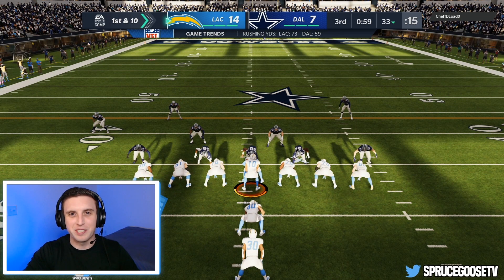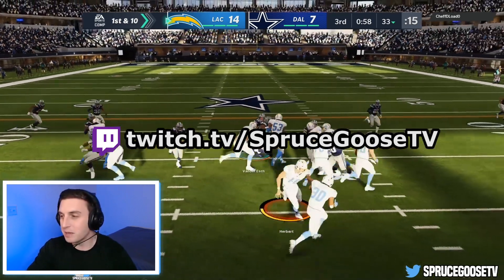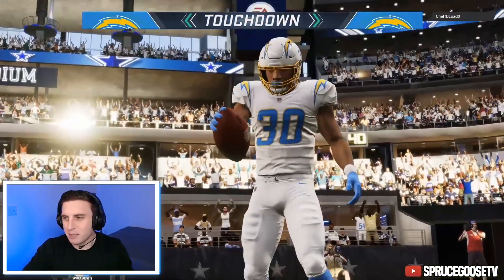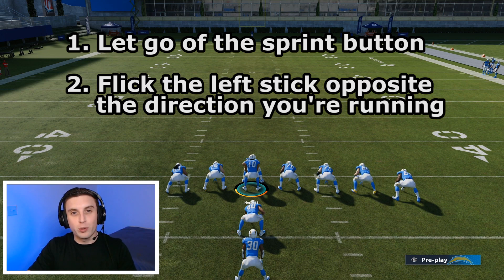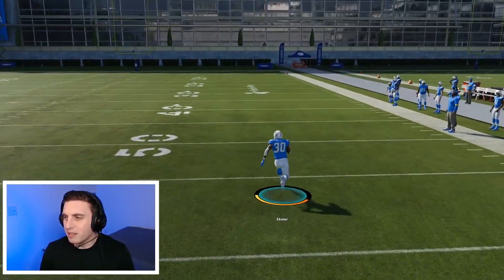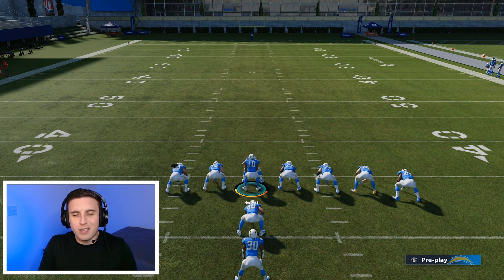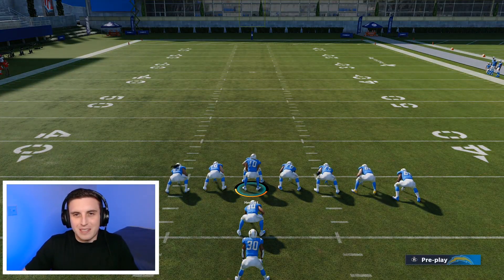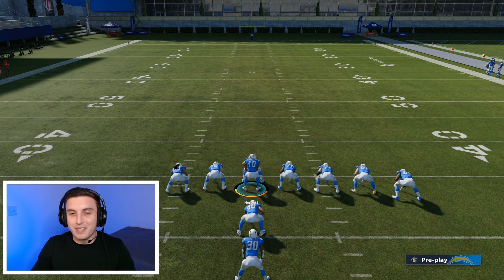BEST STICK MOVE IN MADDEN 21 - STOP & GO TUTORIAL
This is without a doubt the best way to make defenders miss in the open field! It takes a little practice, but mastering the stop & go will help take your Madden game to the next level.